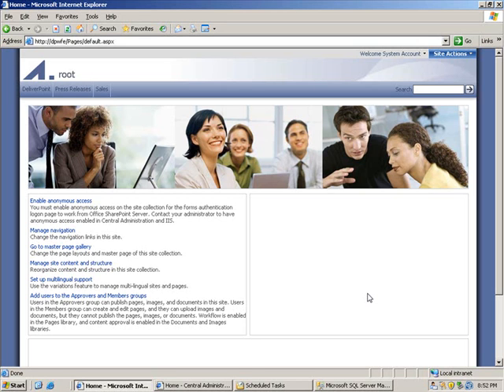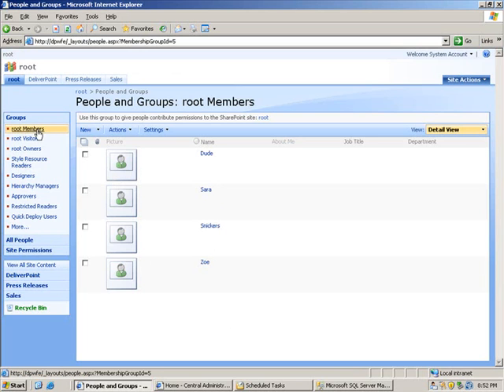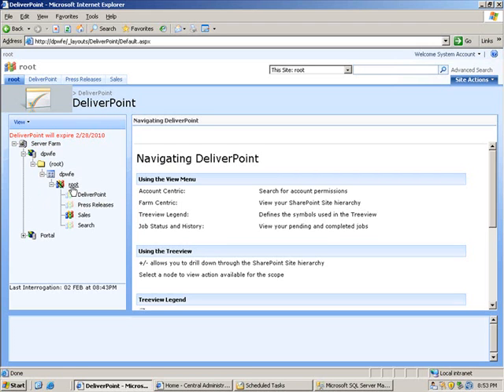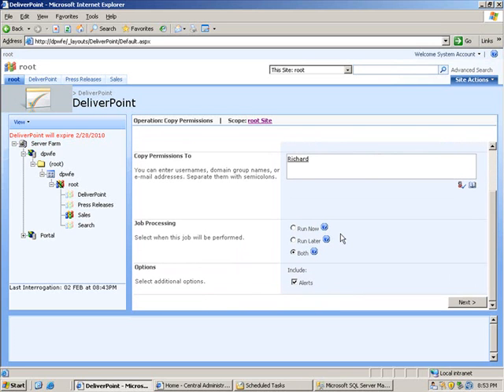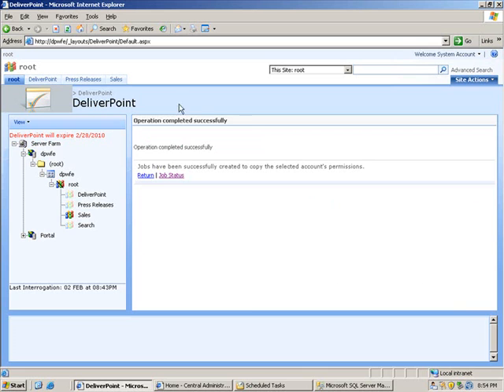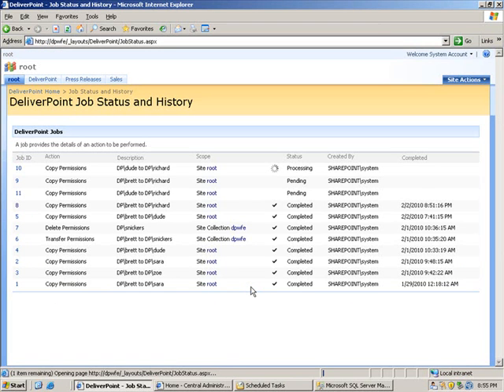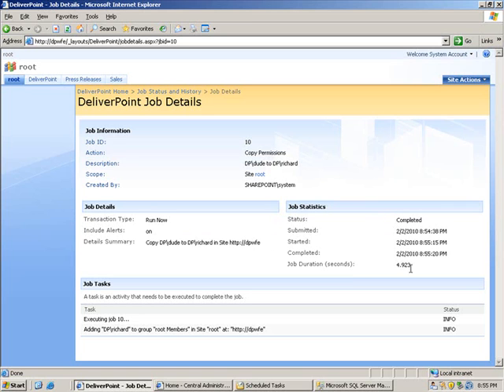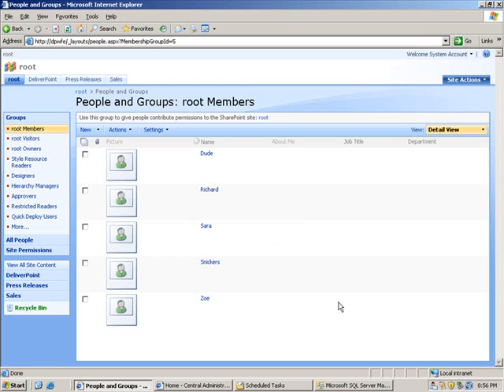Copy SharePoint Permissions - DeliverPoint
See how you can easily copy SharePoint permissions from one user to another with DeliverPoint 2007